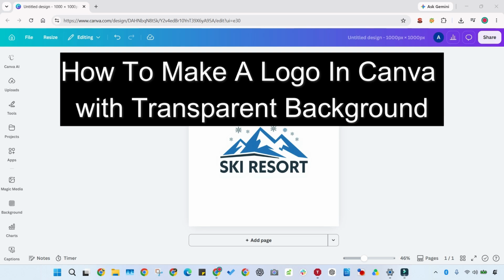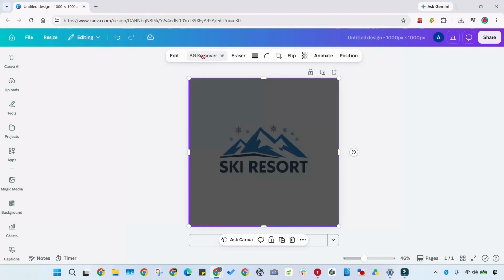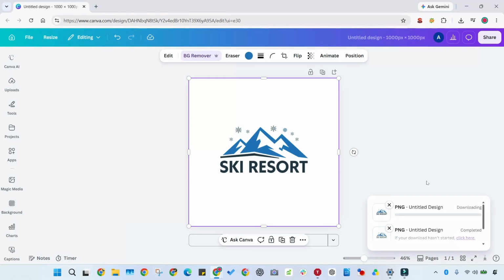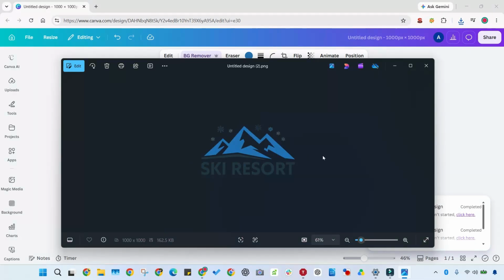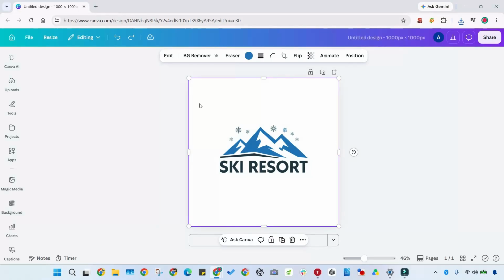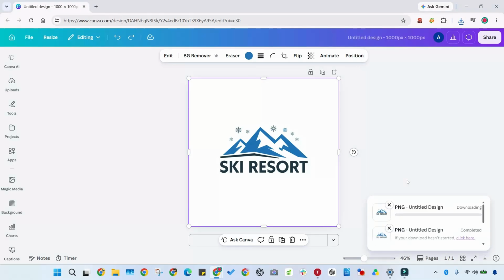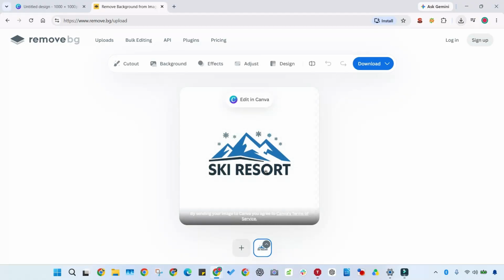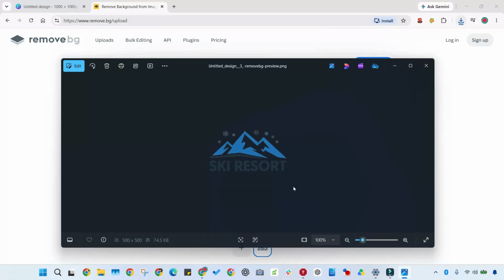How To Make Canva Logo With Transparent Background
Learn how to make a logo in Canva and download it with a transparent background in this step-by-step tutorial.

In this video, I will show you how to create a professional-looking logo using Canva’s easy-to-use design tools. You will learn how to customize your logo, choose the right elements, and export your final logo with a transparent background so you can use it on websites, social media, business cards, and other projects.

Whether you are creating a logo for your business, YouTube channel, website, or personal brand, this Canva tutorial will help you get started quickly.

Topics covered:
✅ How to create a logo in Canva
✅ How to customize Canva logo templates
✅ How to remove the background from a logo
✅ How to download a logo with a transparent background
✅ How to use your logo on different platforms

Canva is a powerful design tool for beginners and professionals, allowing you to create graphics, logos, thumbnails, presentations, and more without advanced design skills.